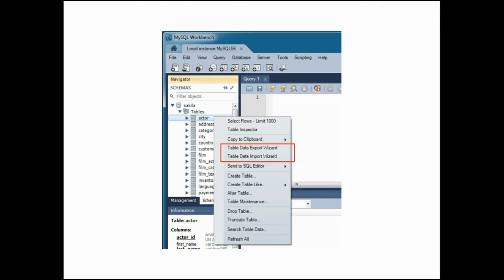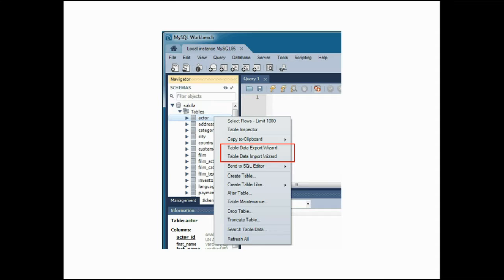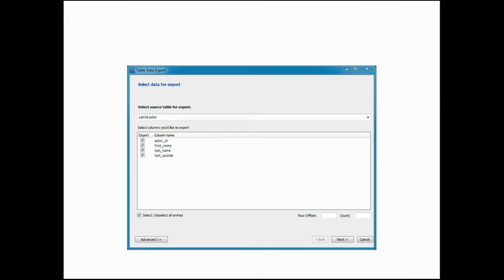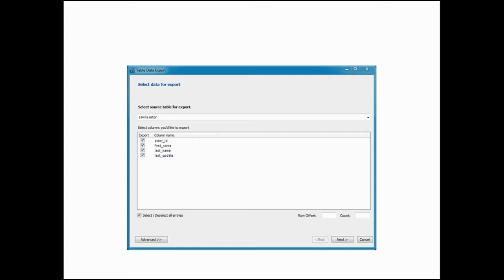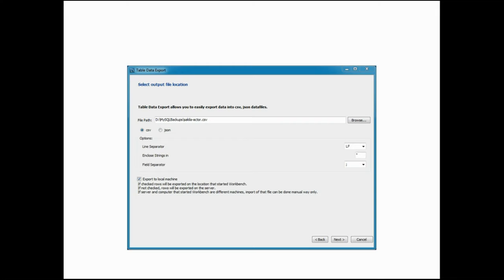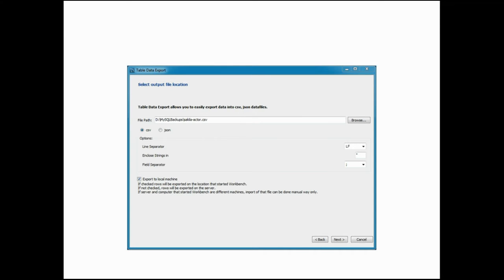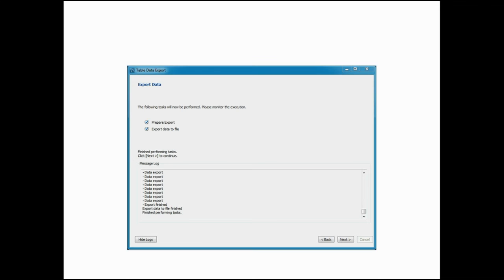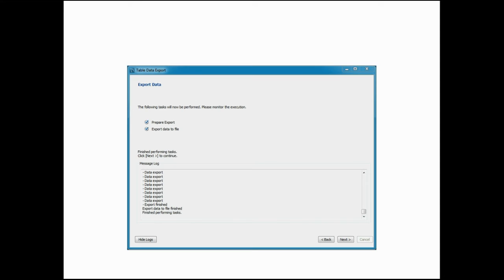Networks and Data Security 101: Data Storage and Archiving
An overview of data storage and archiving.